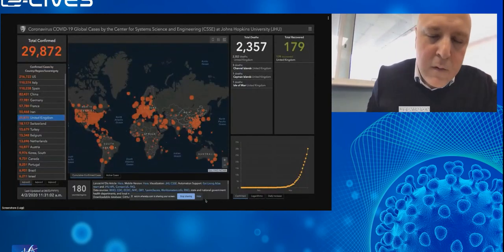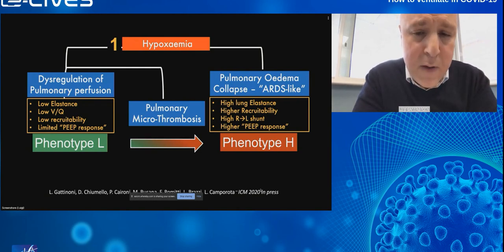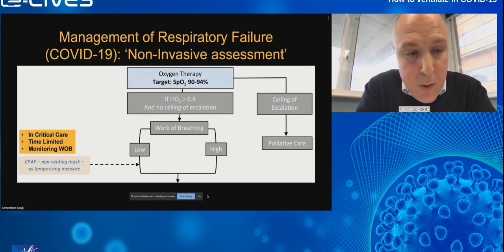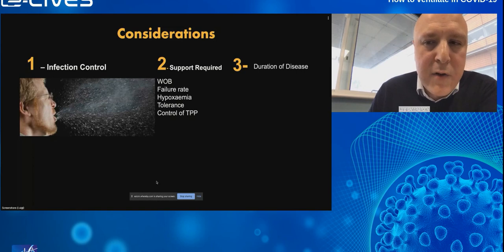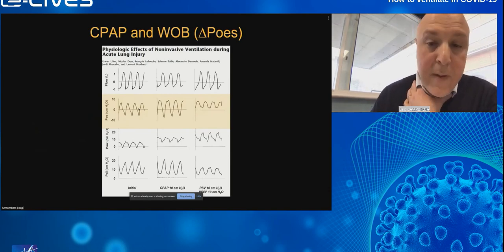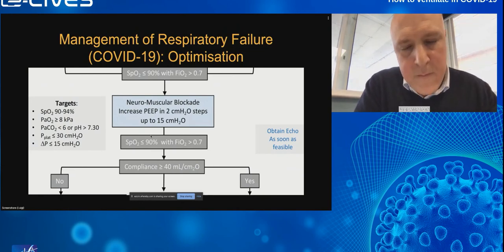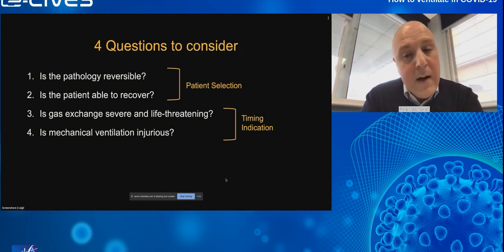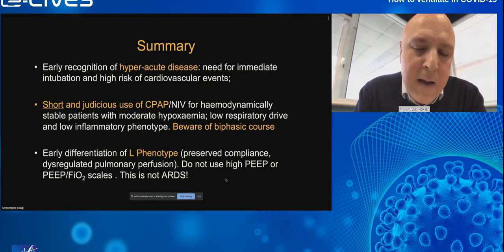HOW TO VENTILATE IN COVID 19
LUIGI CAMPOROTA